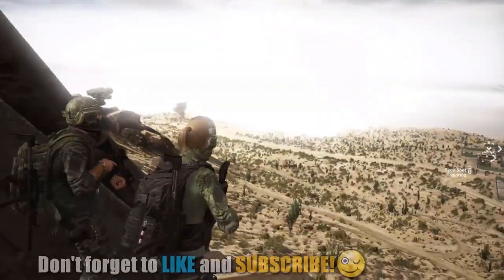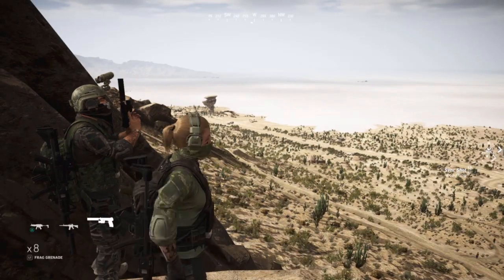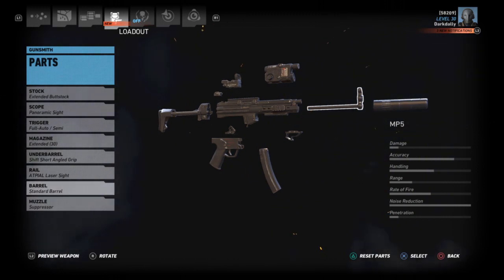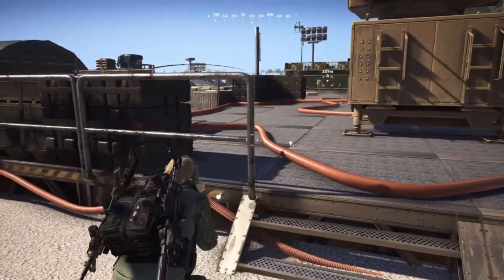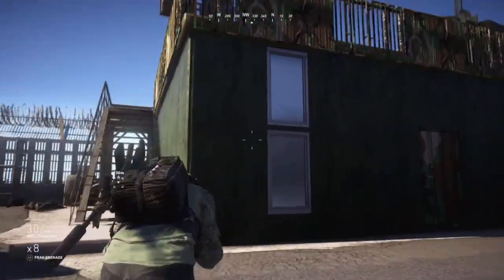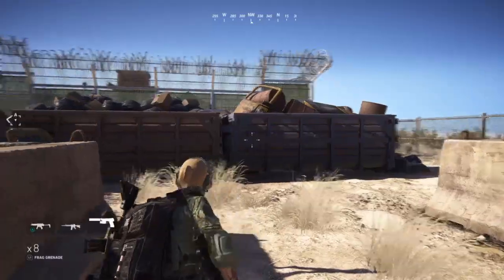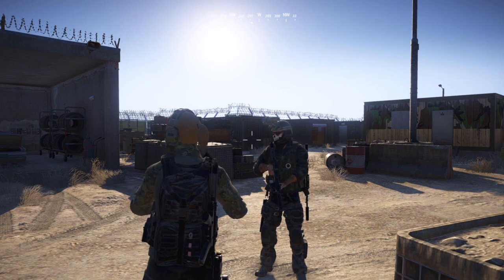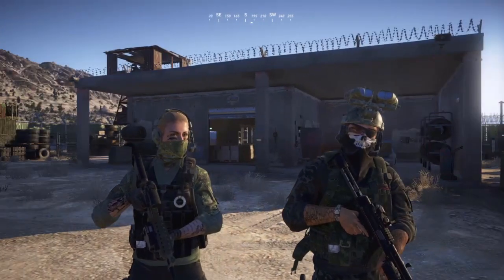Ghost Recon Wildlands BEST STEALTH CQC Loadout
This is what you want to use in Ghost Recon Wildlands in stealth in close quarters without breaking stealth.  Short, silent weapons and melee takedowns are the key.